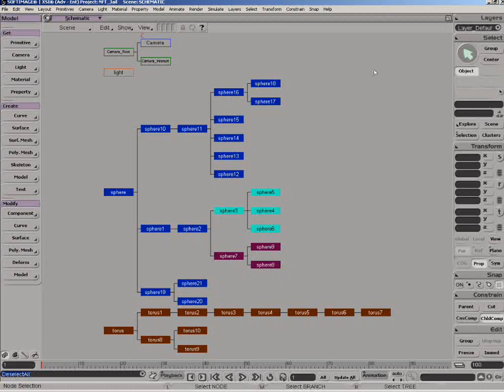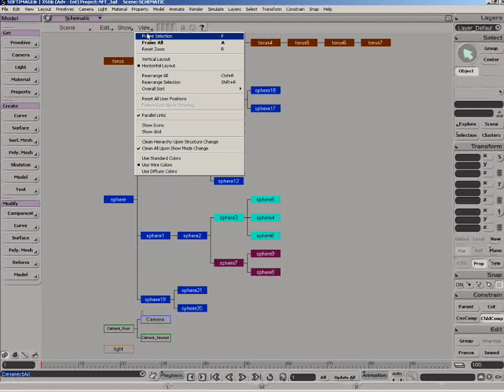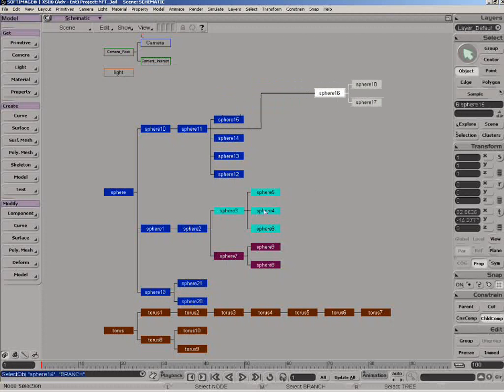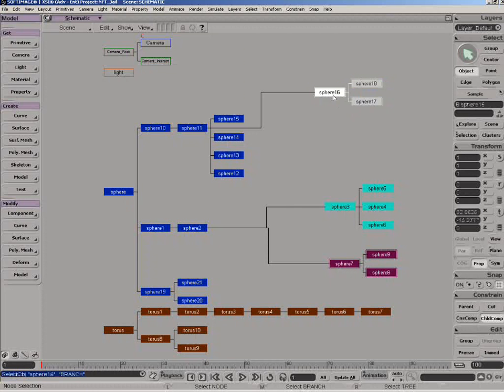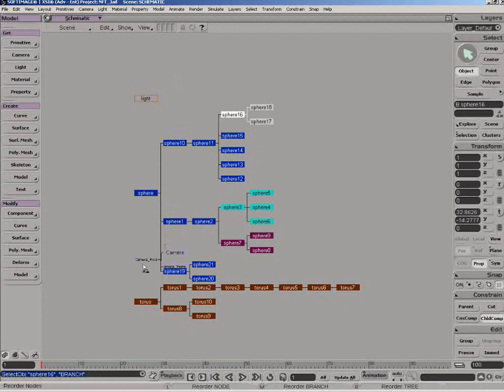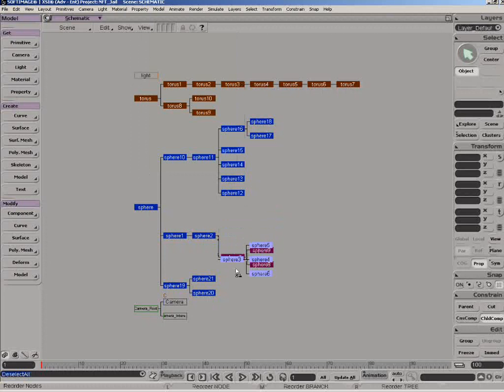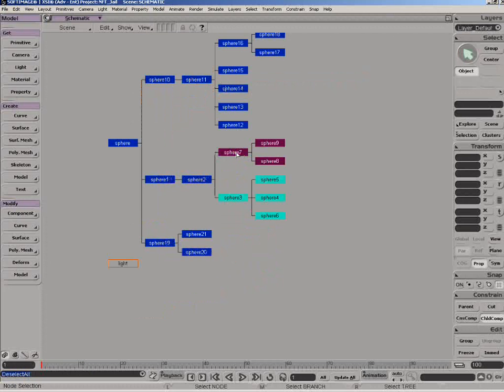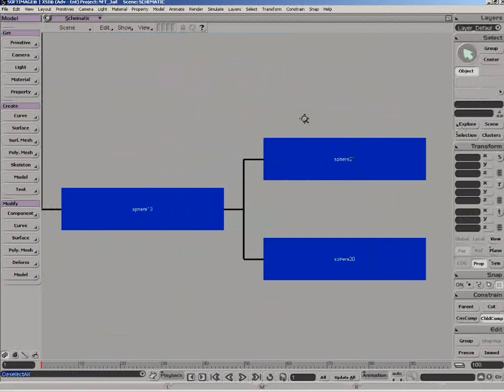Schematic View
Navigation and workflow in the schematic view. [v3.5]